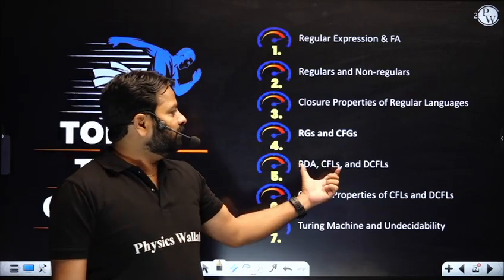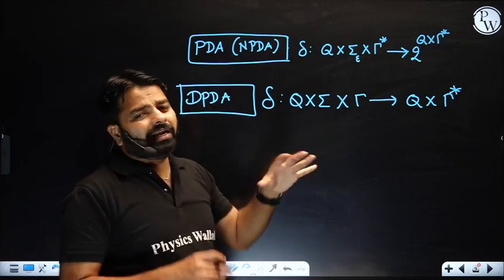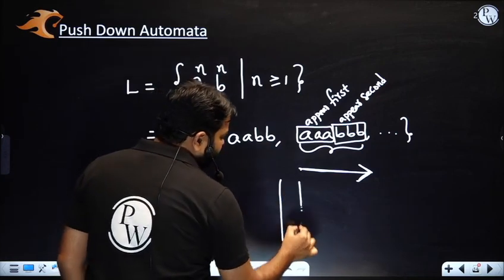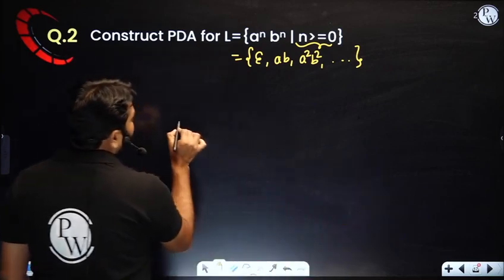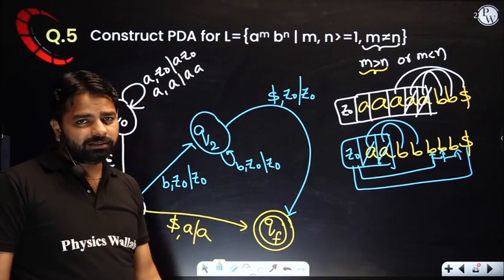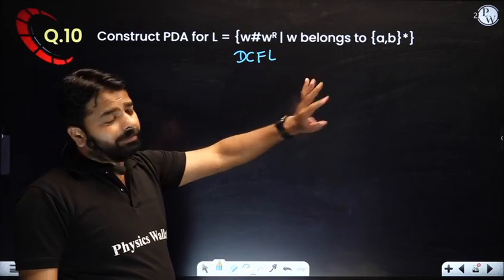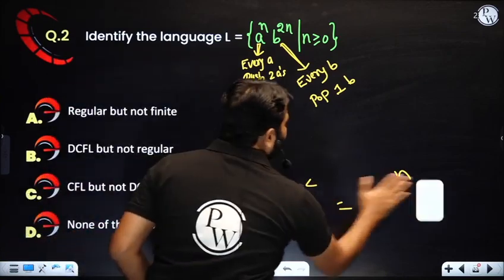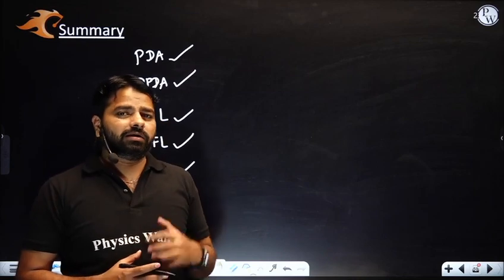Theory of Computation | Push Down Automata, CFLs and DCFLs in One Shot | GATE 2023